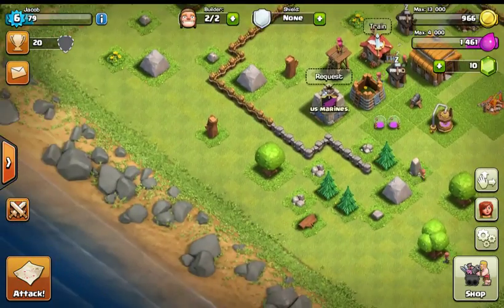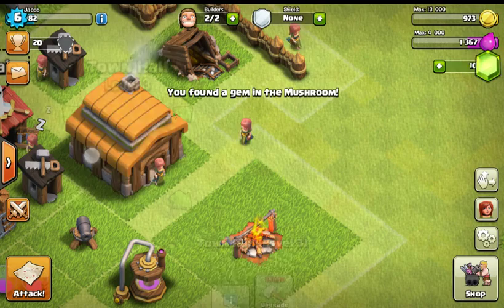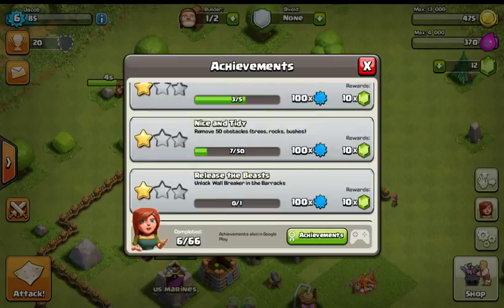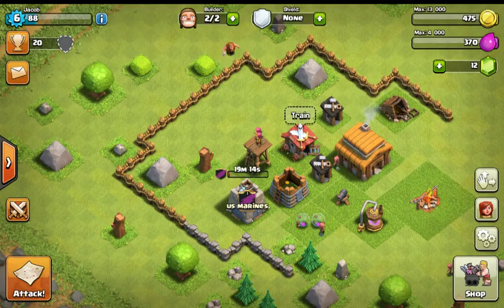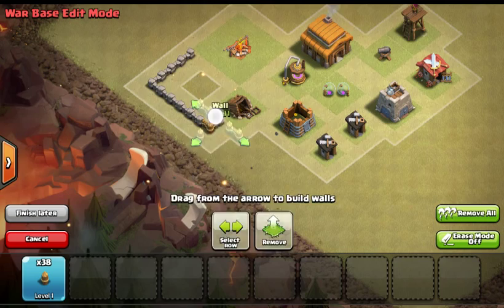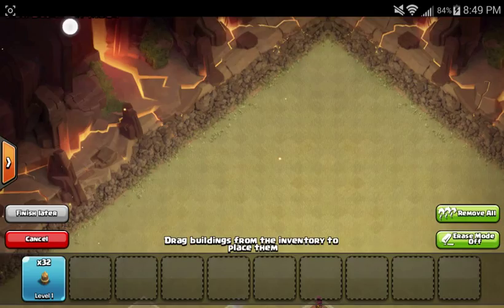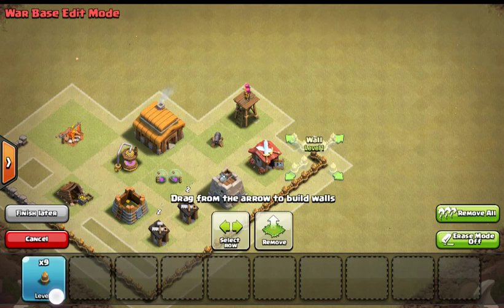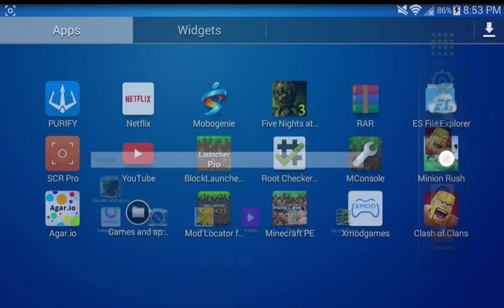Clash of clans gameplay part 2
For the part 1 search Clash of clans gameplay